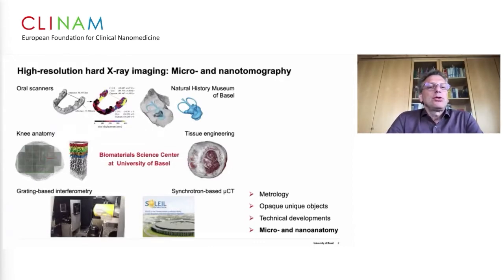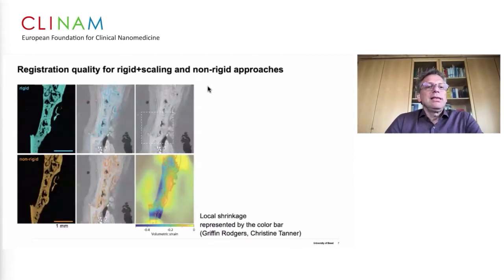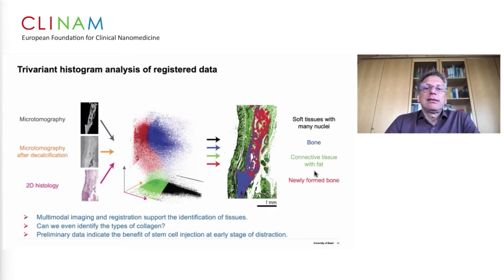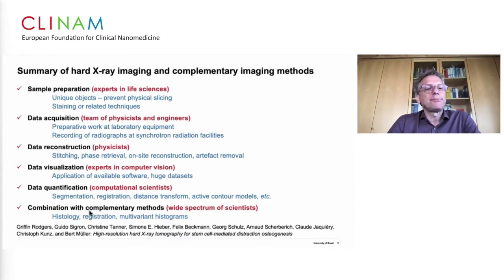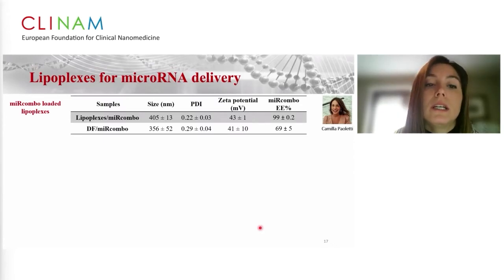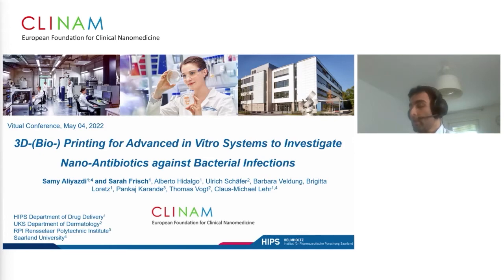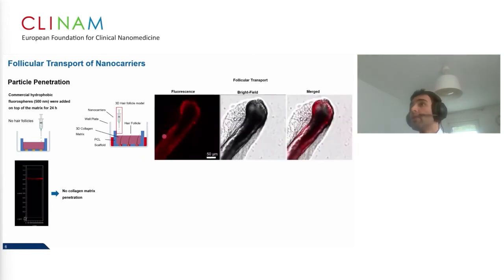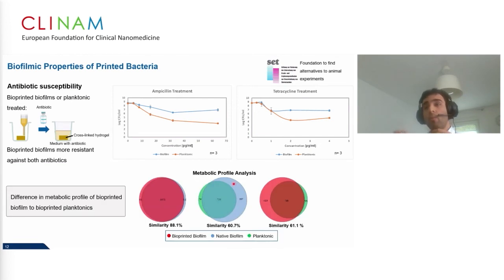20. Interdisciplinary Regenerative Nanomedicine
20. Interdisciplinary Regenerative Nanomedicine
Chair: Prof. Dr. Bert Müller Thomas Straumann-Professor for Material Science in Medicine, University of Basel,  Allschwil (CH)

About: An increasing gap between organ donation and transplantation has inspired researchers to search for alternatives. Regenerative medicine aims at creating living, functional tissues to repair or replace tissue or organ function lost. Nanotechnology has considerably accelerated the advancement in regenerative medicine often   based on smart biomaterials. This session will elucidate various facets of this development.

• Generating Personalized Tissue Implants: from 3D Printing to Bionic Organs
Prof. Dr. Tal Dvir, Director, center for Nanoscience and Nanotechnology, Director, Sagol Center for Regenerative Biotechnology, Tel Aviv University (IL)

• Imaging and Image Analysis for Stem Cell-mediated Distraction Osteogenesis
Prof. Dr. Bert Müller, Thomas Straumann-Professor for Material Science in Medicine, University of Basel, Allschwil (CH)

• Novel microRNA-releasing Lipoplexes Encapsulated in Injectable Hydrogel for Cardiac Regenerative Medicine
Letizia Nicoletti, MSc,  PhD student in Bioengineering and Medical-Surgical Sciences, Department of Mechanical and Aerospace Engineering (DIMEAS), Politecnico di Torino, Torino  (IT)

• 3D-(Bio-) Printing for Advanced in Vitro Systems to Investigate Nano-Antibiotics against Bacterial Infections
Samy Aliyazdi,  PhD student, Helmholtz Institute for Pharmaceutical Research Saarland (HIPS) , Department of Drug Delivery (DDEL) (DE)